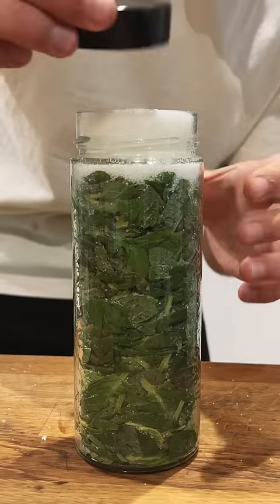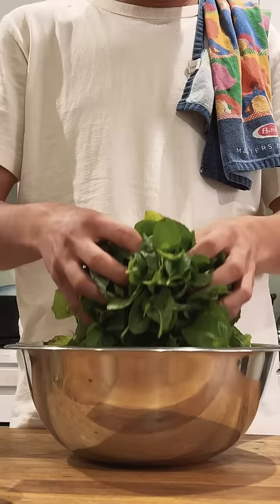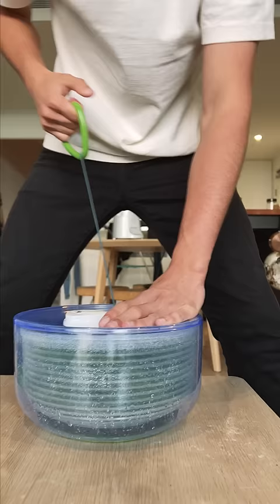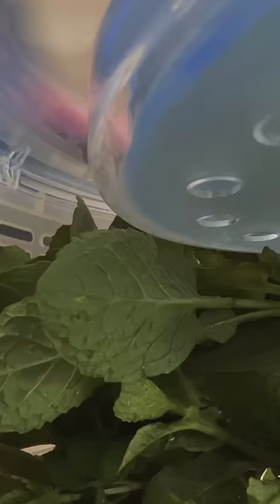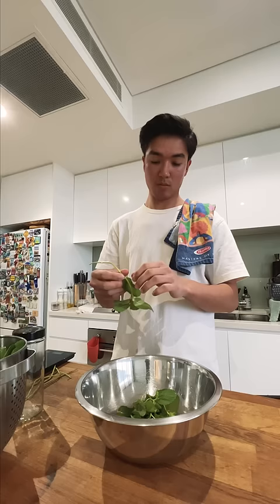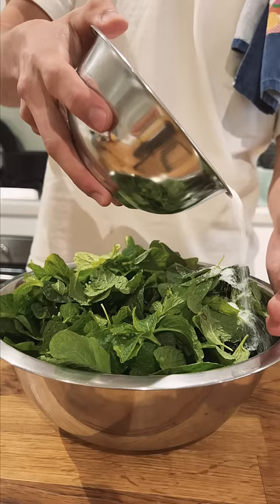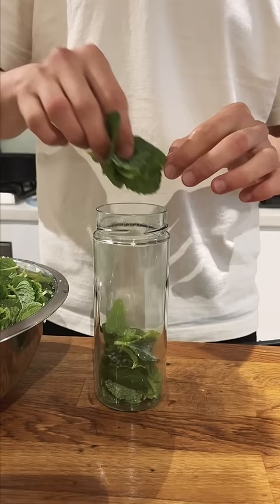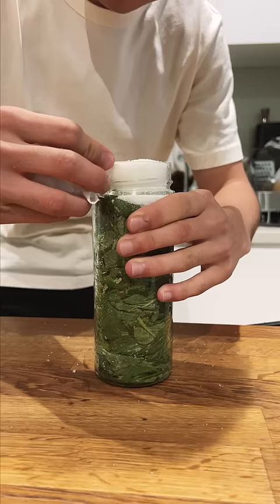Turning fresh mint into syrup